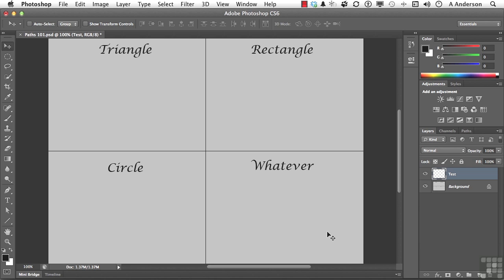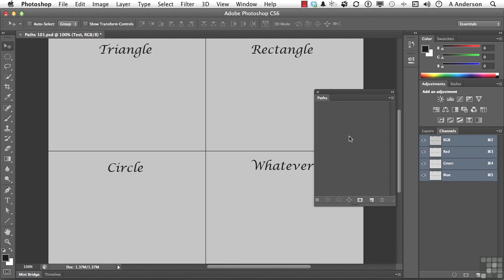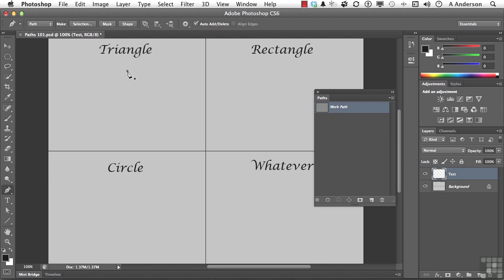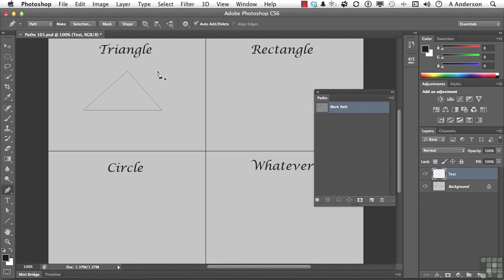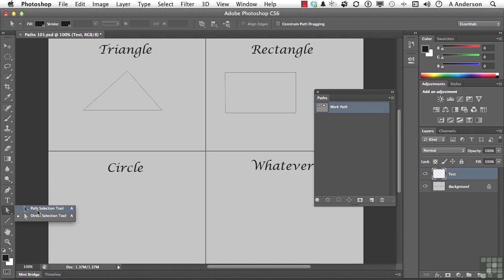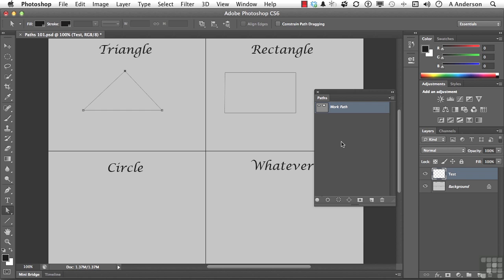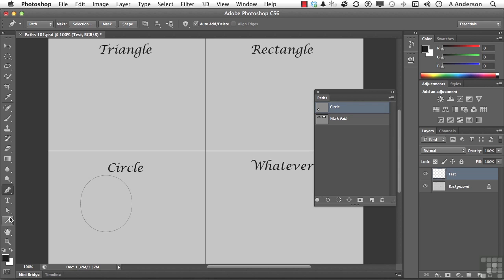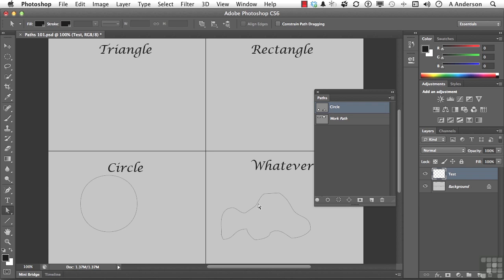12 02 Pen Tool 101